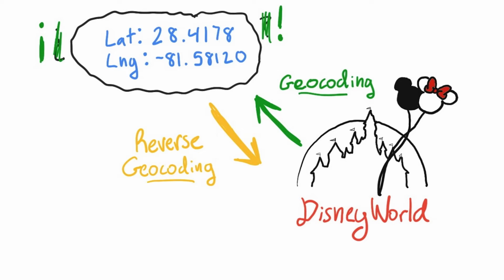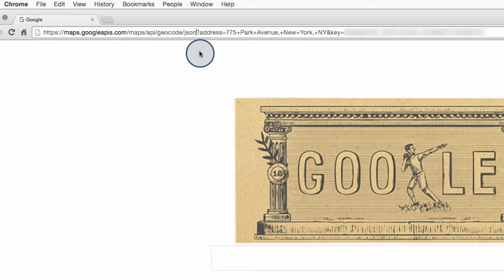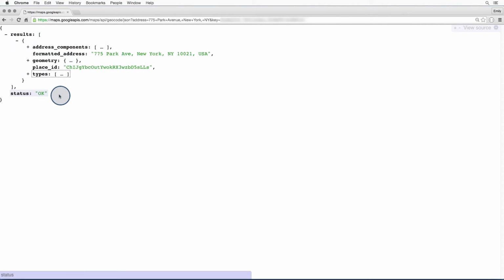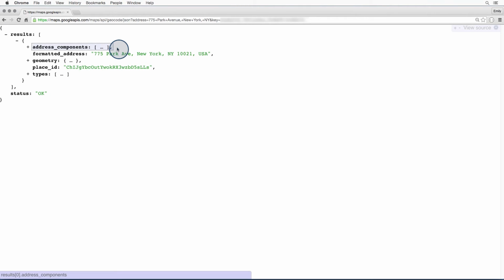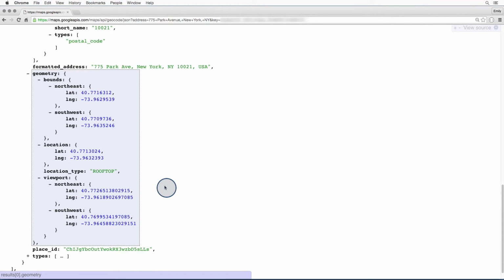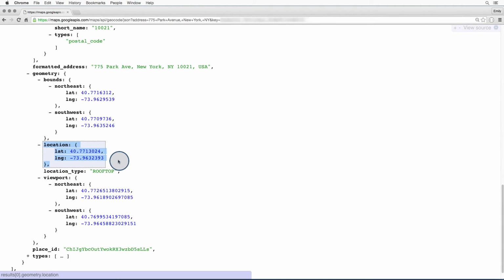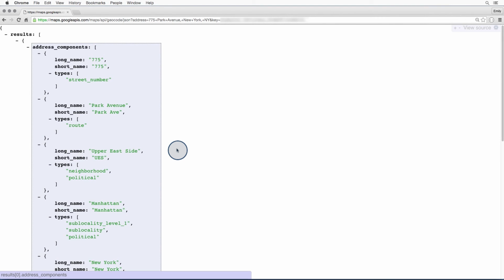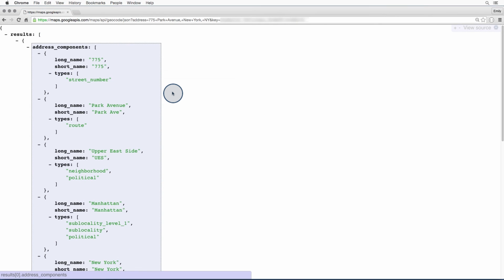Serviços Web e Geocodificação Parte 2